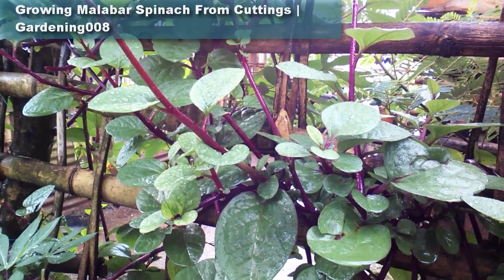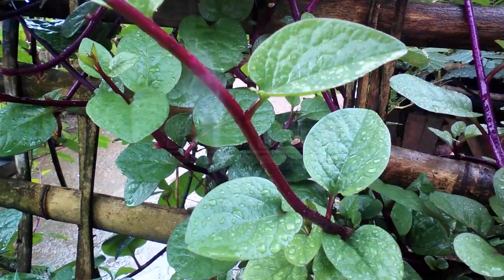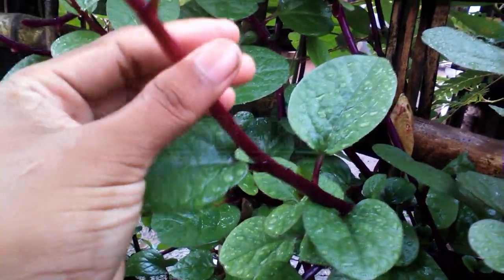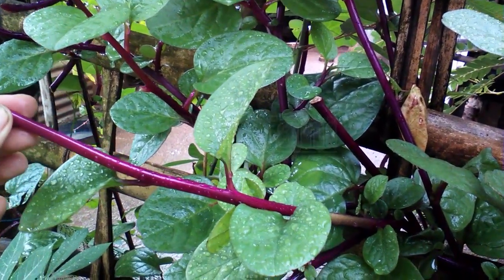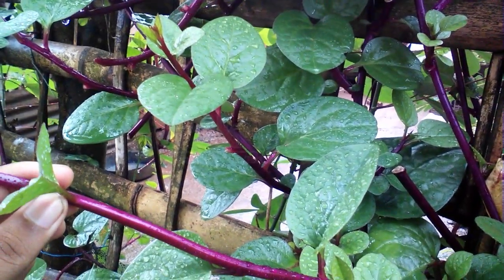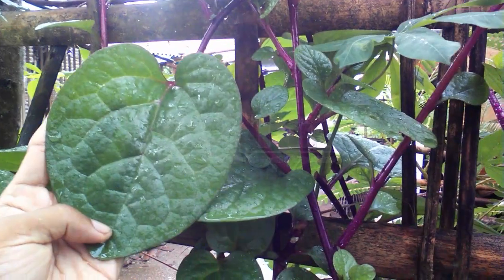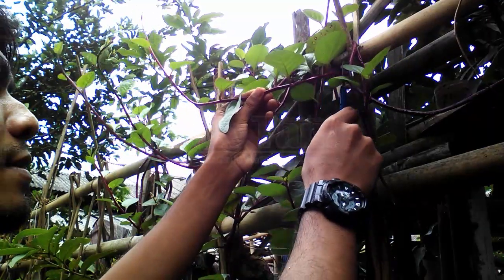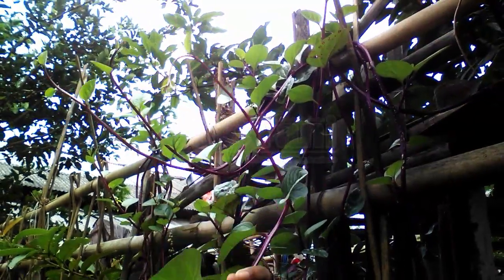How To Growing Malabar Spinach From Cutting by Gardening008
How To Growing Malabar Spinach From Cutting | Gardening008
In today's episode we look at how to grow Malabar Spinach in a container. We look at everything you need to grow Malabar Spinach, from the soil selection to the fertilizer schedule to the harvest and saving seeds once the season is over.